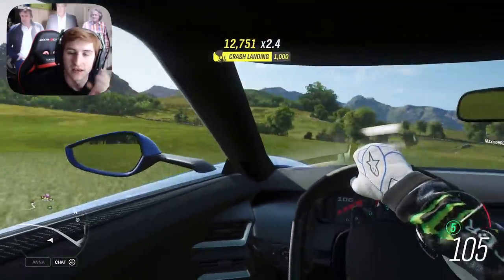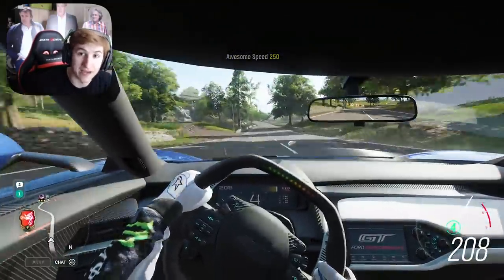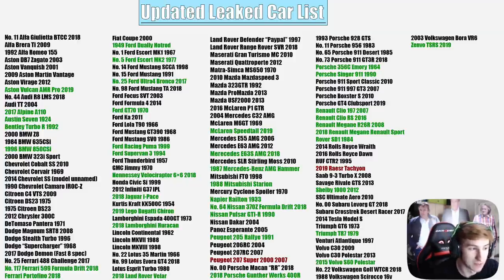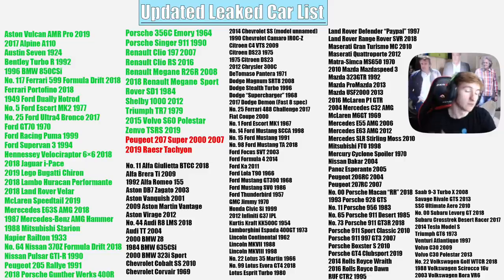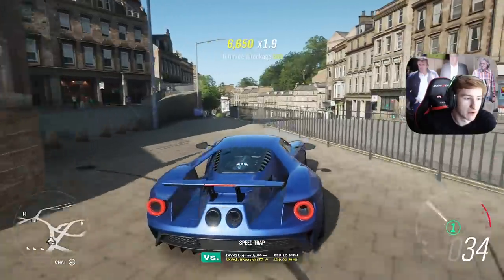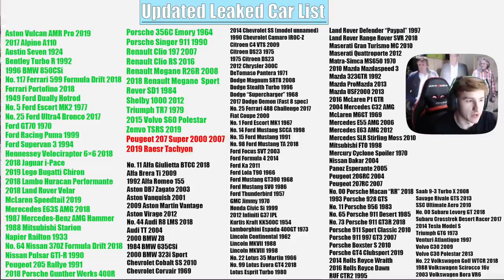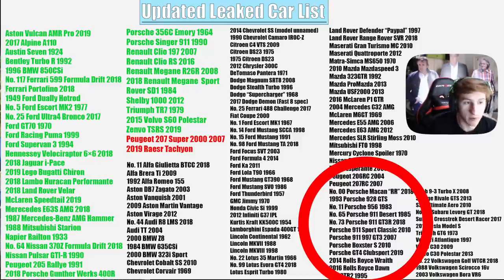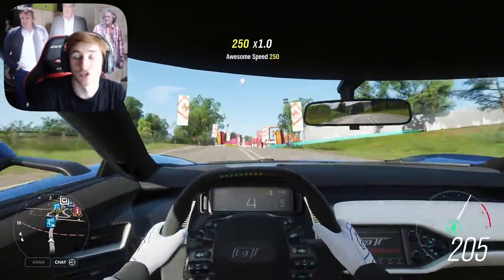Forza Horizon 4 - UPDATED Leaked Car List! - Upcoming New Cars!